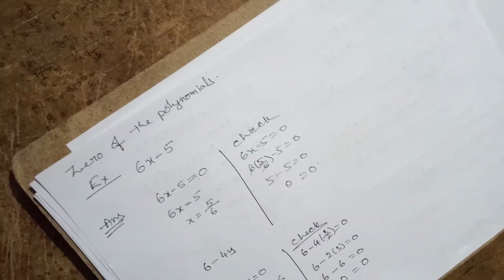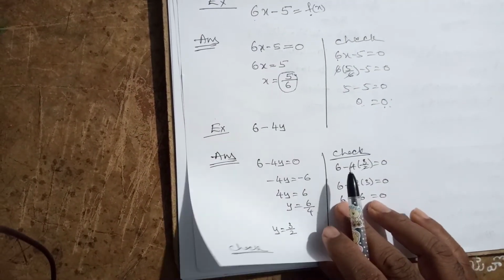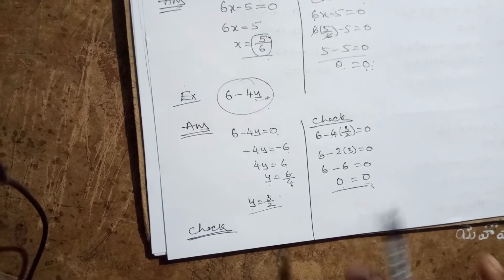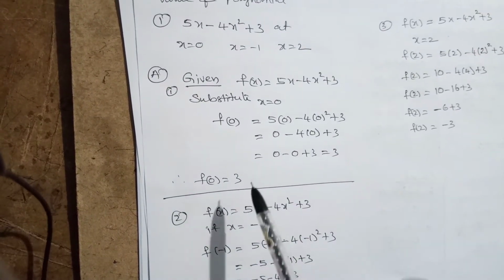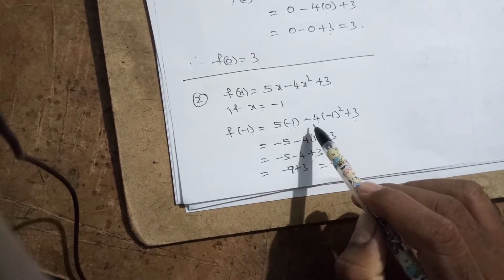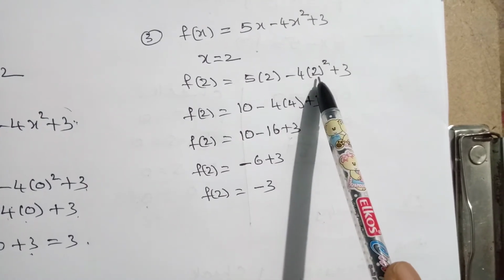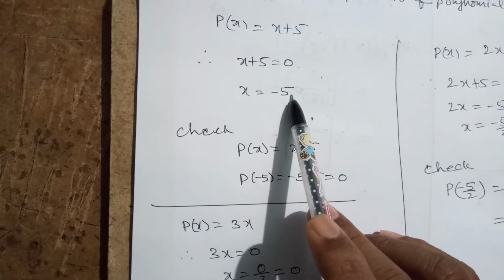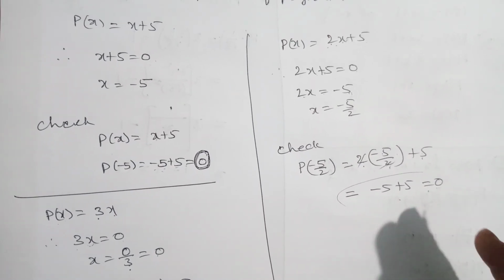IX math polynomials part 1